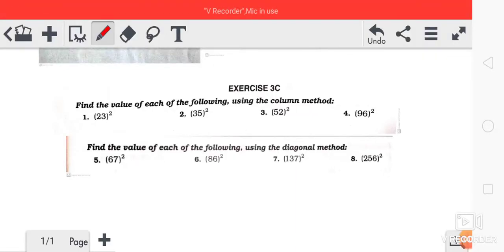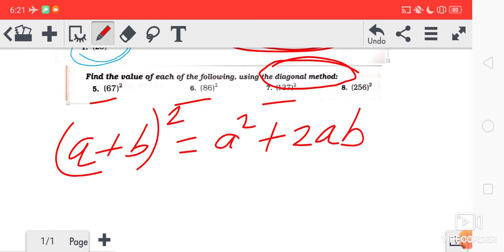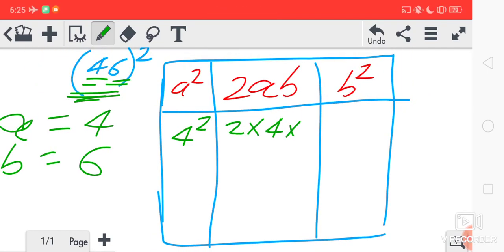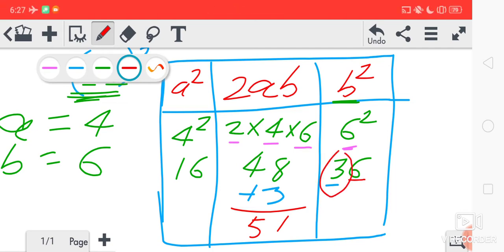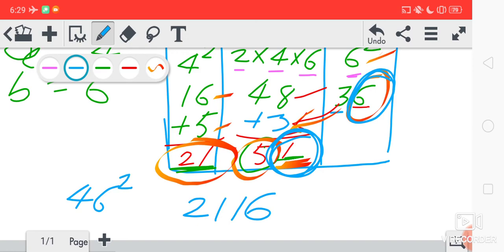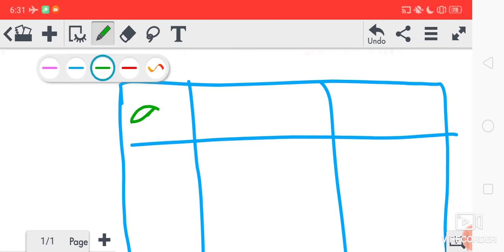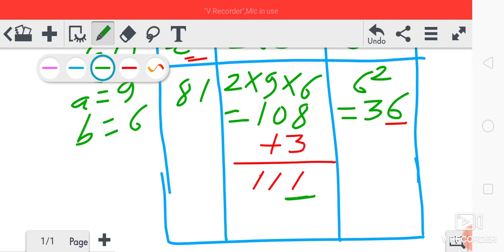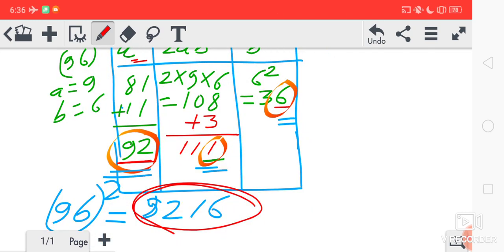Maths class 8 ch 3 Square and Square roots part 12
Maths class 8 ch 3 Square and Square roots part 12 by SHASHI KUMAR